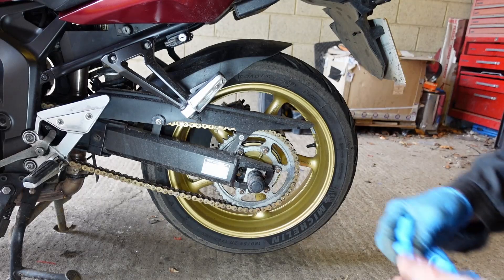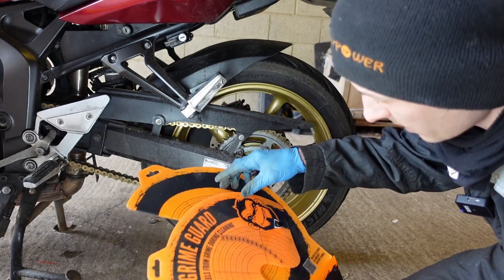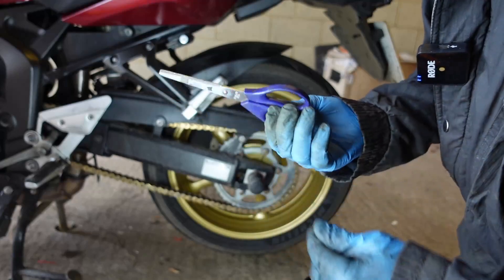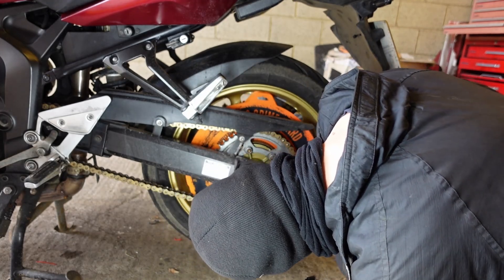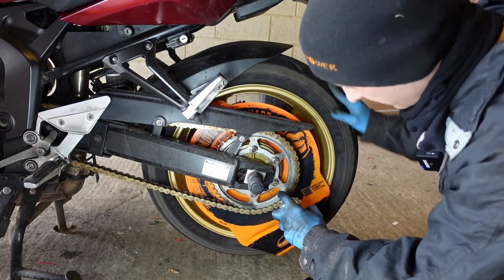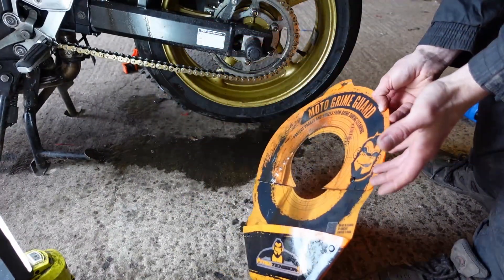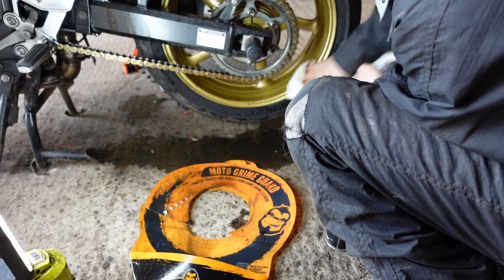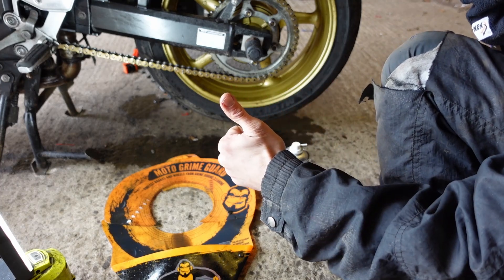Tru-Tension | Grime Guard Bundle | REVIEW - Worth it?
Watch me try, fit and review a Tru-tension chain cleaning guard thingy on my Yamaha FZ6

It goes about as well as I expected ...but I did want it to work betterer of course... it needs more R&D and it could be useful. Right now... its more effort than its worth in my experience. But go buy one anyway, or dont. thats fine.